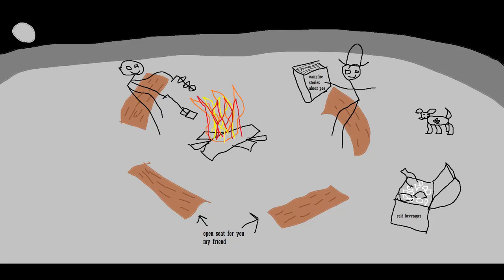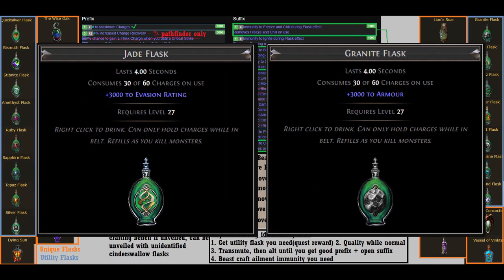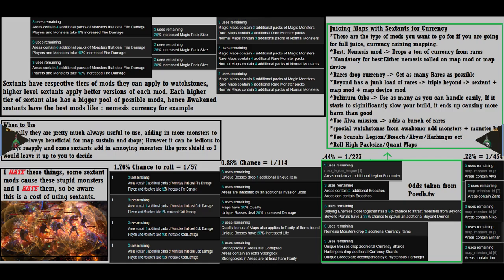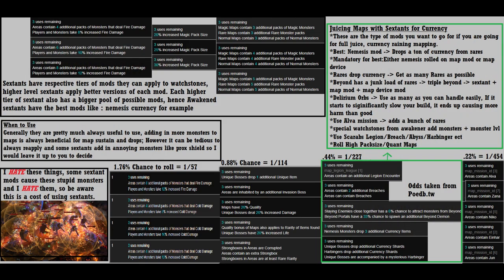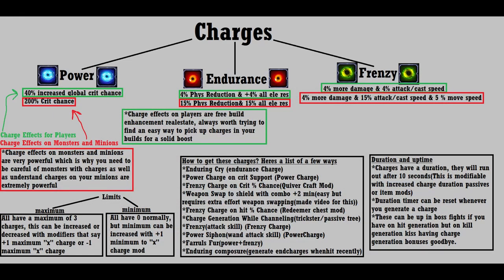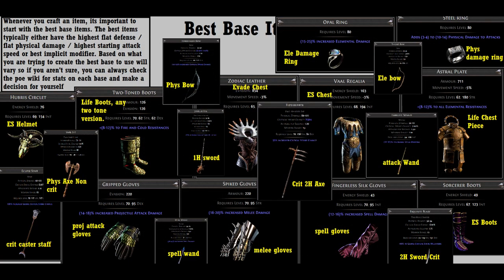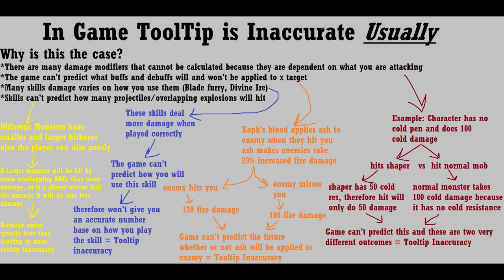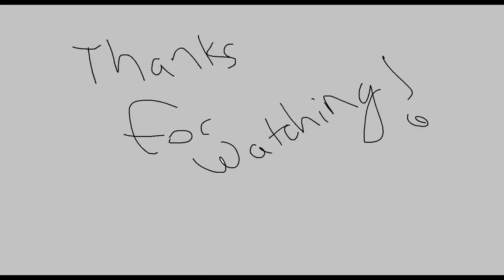Crash Course: Hodgepodge of Topics {Flasks,Sextants,Charges,Bases,Tooltip}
None of these topics warranted a video on their own so I threw them all together. These were topics you guys requested or I thought were important, if they don't all interest or help you, feel free to skip to the topics you want to know about as there will be timestamps below for them.

Planning to start streaming a couple days before league launch

Timestamps:
0:00 Intro
0:09 Flasks
2:15 Crafting Flasks
2:33 Sextants
3:25 Juicing Maps with Sextants
3:43 Charges (Power,Endurance,Frenzy)
4:39 Best Base Items
5:40 Tooltip DPS(Why its Inaccurate)
7:37 Thank You for Watching Friends